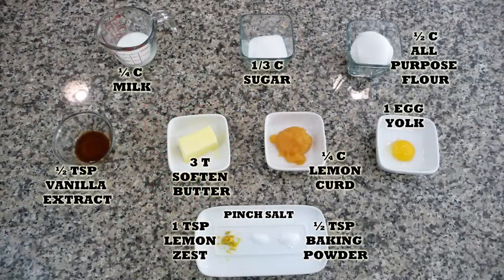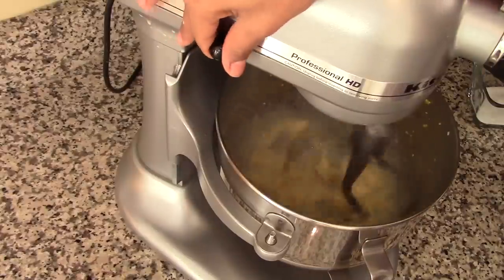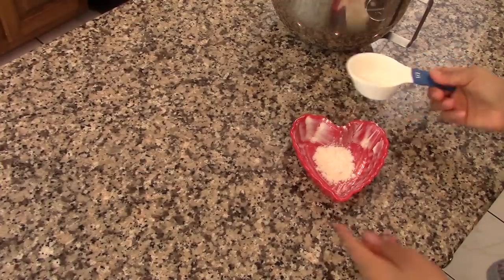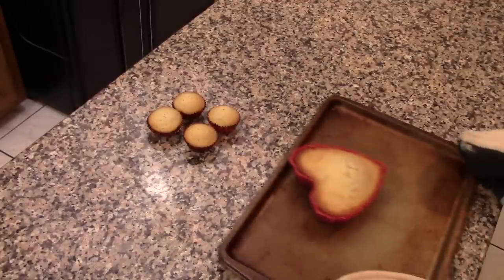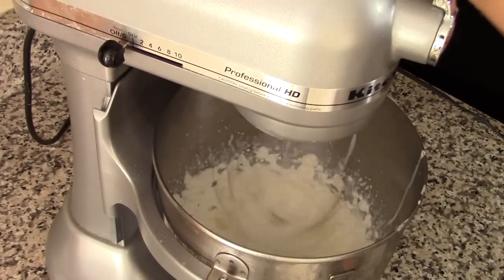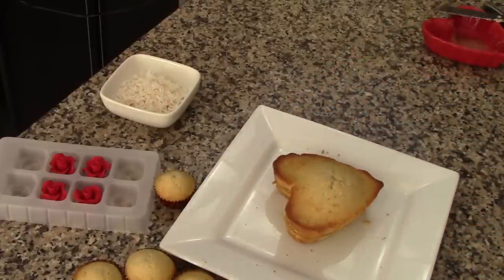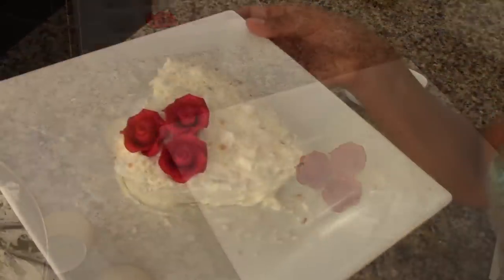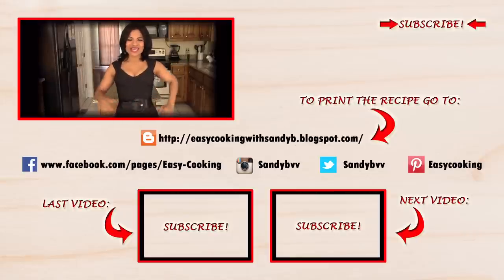Individual Lemon Cake for Mother's Day, easy and delicious! Perfect Present!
If you are short on money, this is a great gift to give your mom, it's easy and delicious, and so pretty!

Cake Ingredients:
¼ C Milk
½ Tsp Baking Powder
1 Egg Yolk
1 Tsp Lemon Zest
½ Tsp Vanilla Extract
3 T Soften Butter
¼ C Lemon Curd
⅓ C Granulated Sugar
½ C All Purpose Flour
Pinch Salt

Icing:
⅔ C Heavy Whipping Cream
¼ C Powdered Sugar
½ Tsp Lemon Juice
¼ Tsp Lemon Extract (optional)

To decorate:
¼ C Sweetened Shredded Coconut
3 small Roses (candy roses)